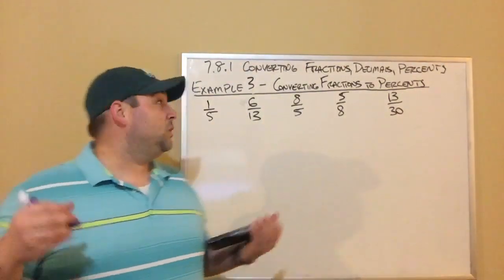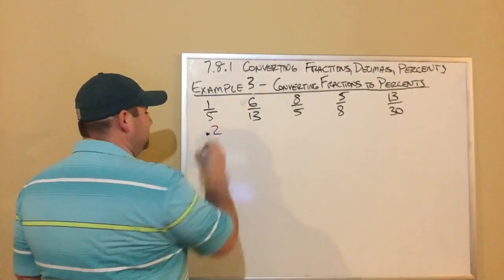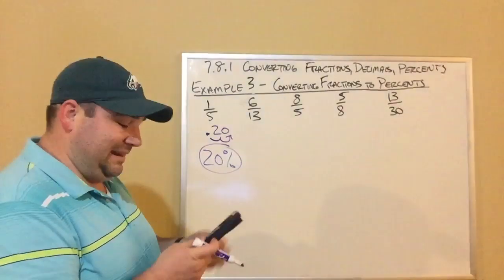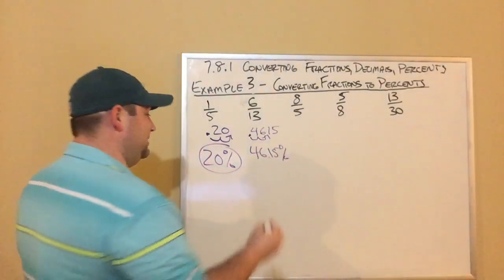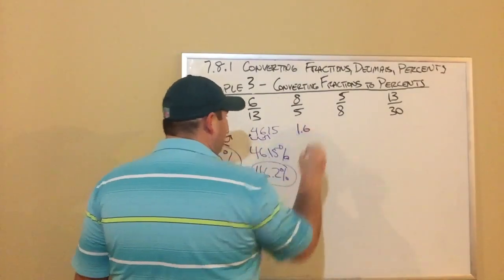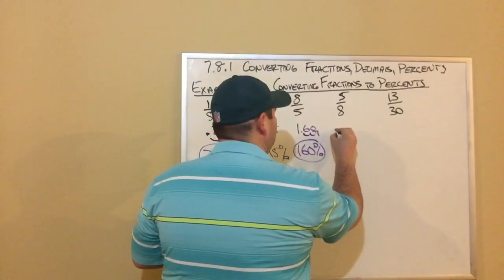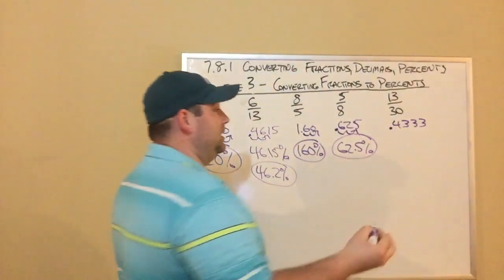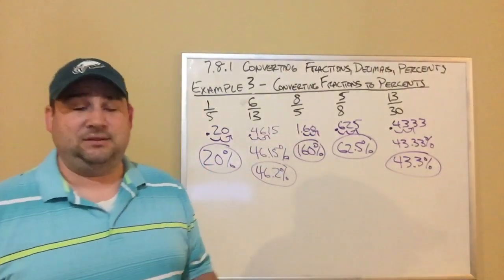7.8.1 Ex 3